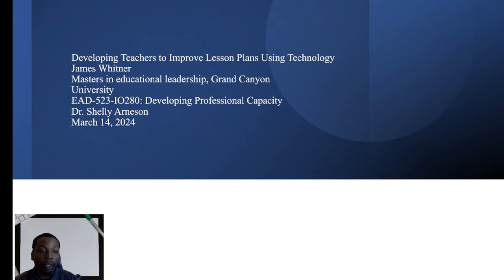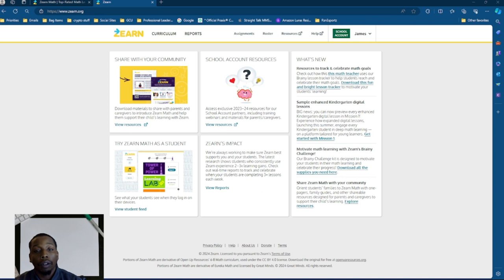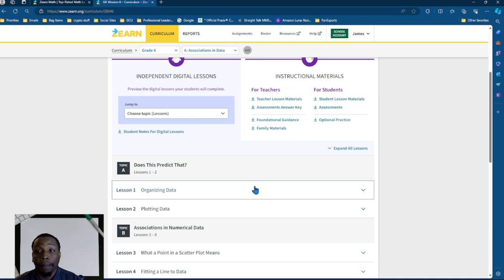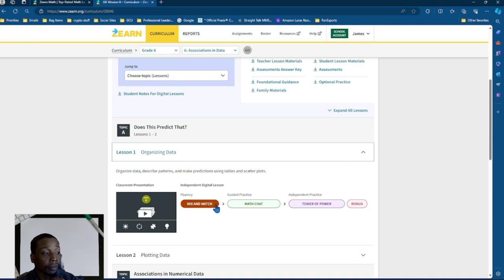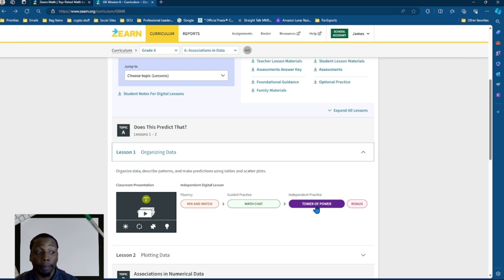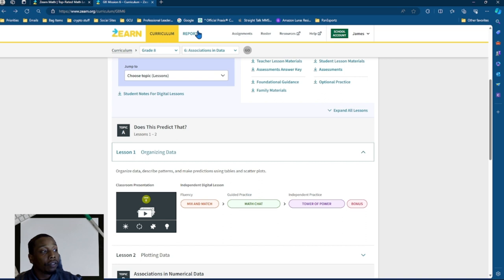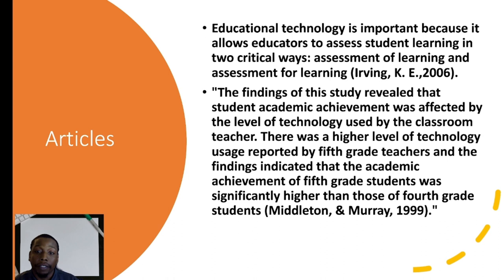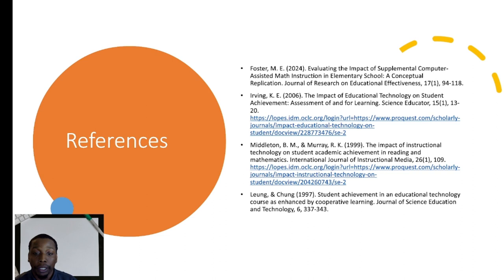Ed Tech Video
This video was made  to promote ED Tech